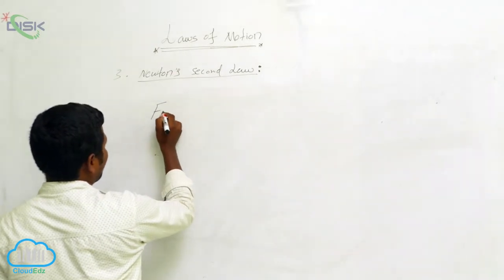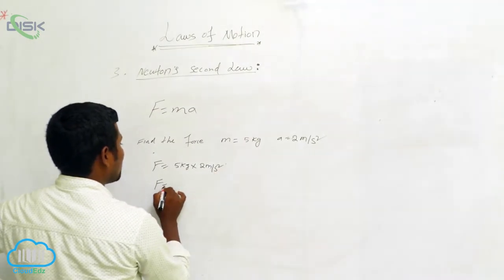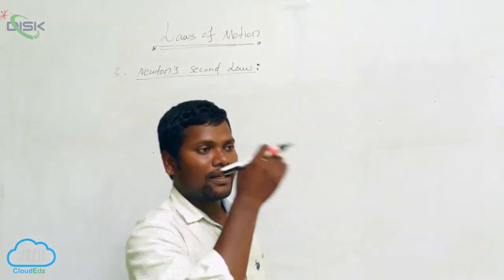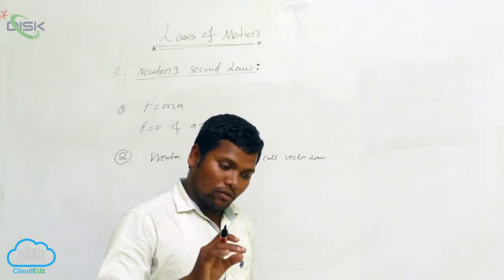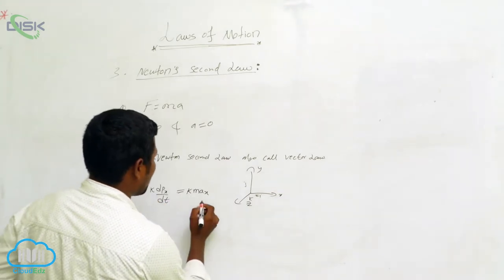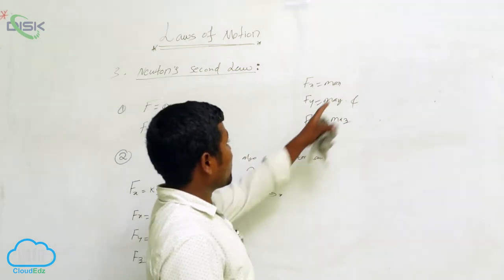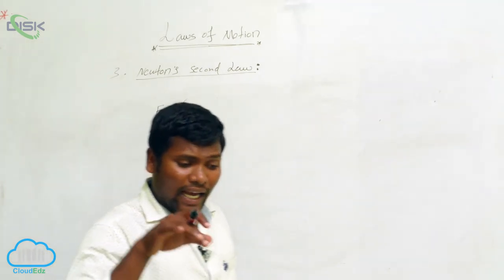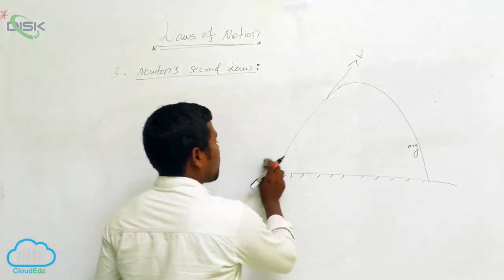Newton's Second Law of Motion || Vector law of Newton's second law || Disk Telangana